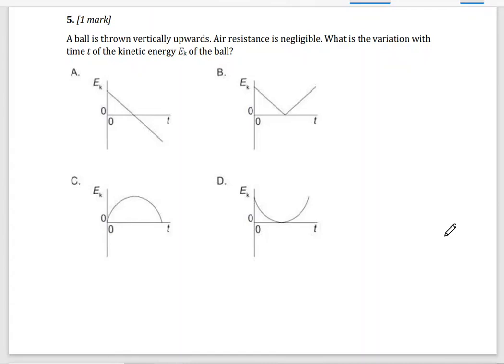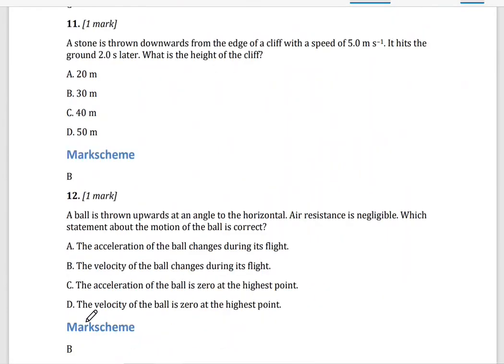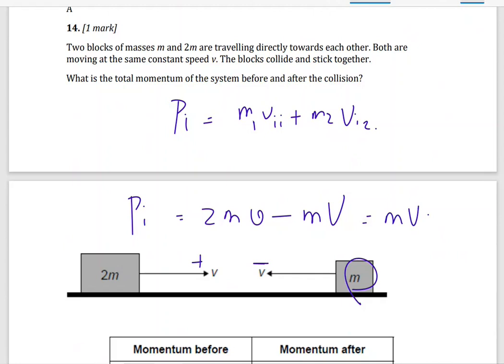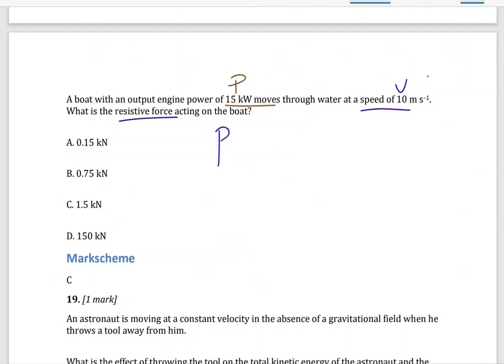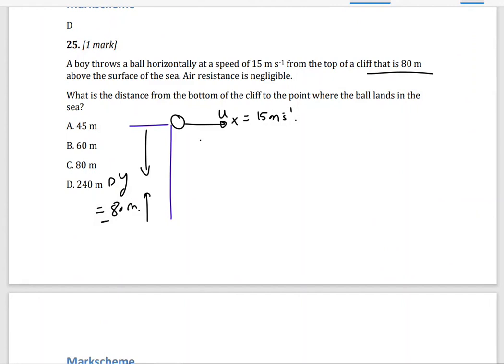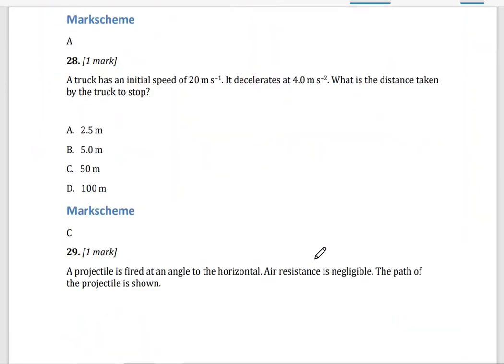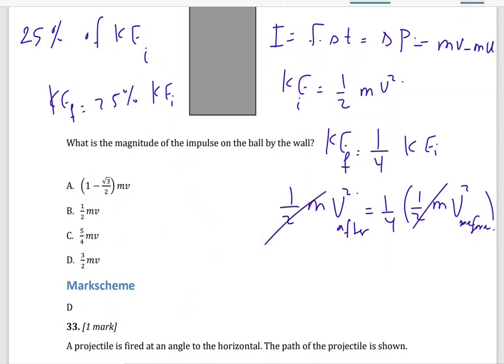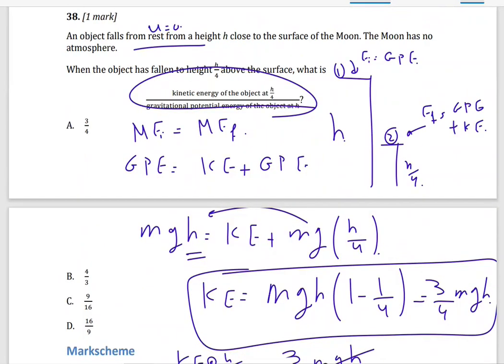IB Physics-Paper#1 Theme A Space and motion-Part#2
A stone is thrown downwards from the edge of a cliff with a speed of 5.0 m s–1. It hits the ground 2.0 s later. What is the height of the cliff?
- An object of mass m is sliding down a ramp at constant speed. During the motion it travels  a distance 𝑥 along the ramp and falls through a vertical distance h. The coefficient of  dynamic friction between the ramp and the object is μ. What is the total energy transferred  into thermal energy when the object travels distance 𝑥?
- Two blocks of masses m and 2m are travelling directly towards each other. Both are  moving at the same constant speed v. The blocks collide and stick together. What is the total momentum of the system before and after the collision?
- The graph shows the variation with time of the resultant net force acting on an object. The  object has a mass of 1kg and is initially at rest. What is the velocity of the object at a time of 200 ms?
- An object has a weight of 6.10 × 102 N. What is the change in gravitational potential energy  of the object when it moves through 8.0 m vertically?
- A boat with an output engine power of 15 kW moves through water at a speed of 10 m s-1. What is the resistive force acting on the boat?
- The graph shows the variation of momentum with time for an object.What net force acts on the object for the first 2.0 s and for the second 2.0 s of the motion?
-A truck has an initial speed of 20 m s–1. It decelerates at 4.0 m s
–2. What is the distance taken by the truck to stop?
- A ball of mass m collides with a wall and bounces back in a straight line. The ball loses 75 % of the initial energy during the collision. The speed before the collision is v. What is the magnitude of the impulse on the ball by the wall.
- An object falls from rest from a height h close to the surface of the Moon. The Moon has no  atmosphere. When the object has fallen to height ℎ/4
above the surface, what is kinetic energy of the object at ℎ/
4/gravitational potential energy of the object at ℎ?